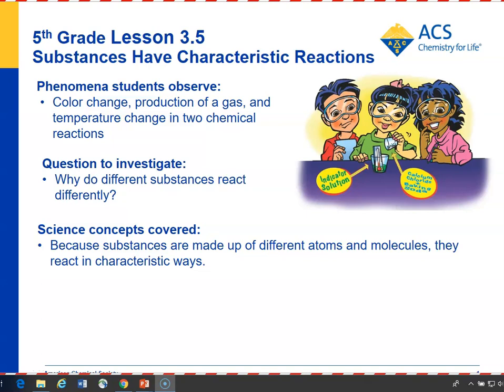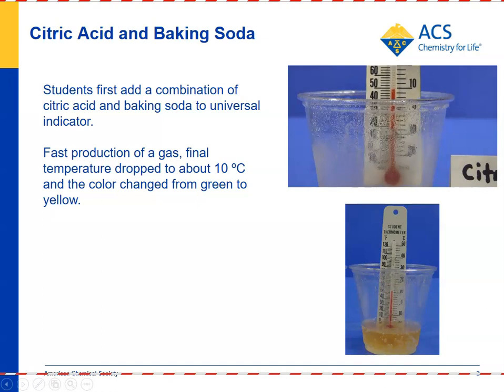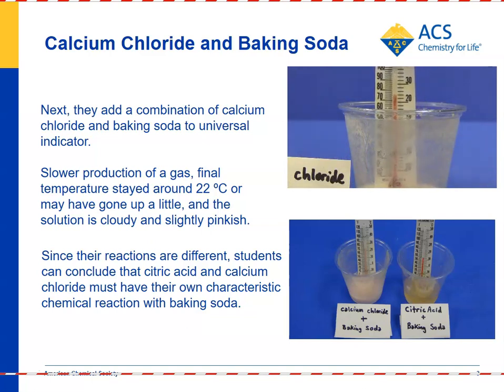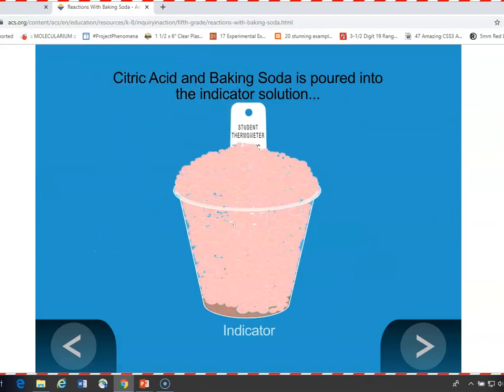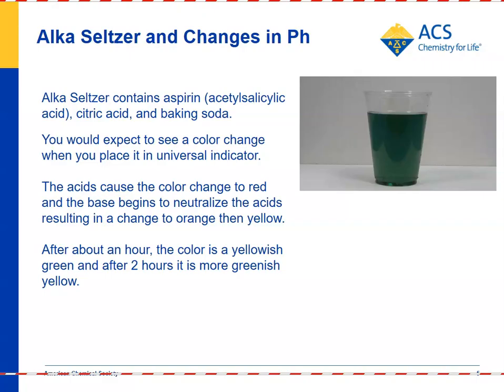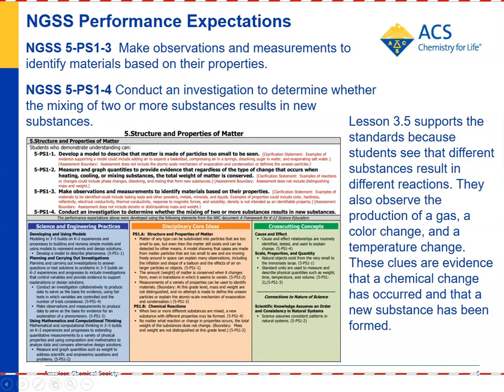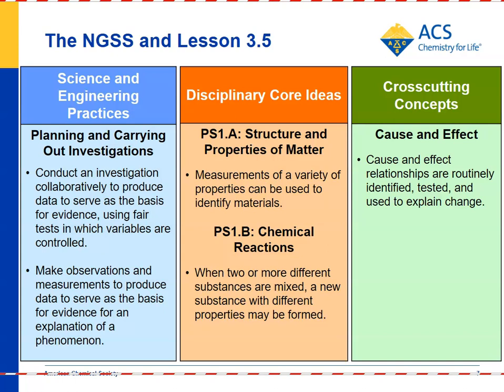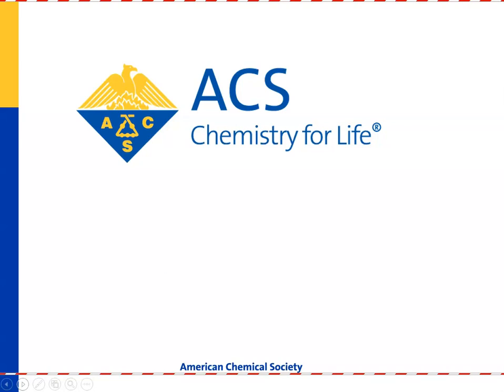Fifth Grade Lesson 3.5 Different Substances React Differently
Students combine citric acid with calcium chloride and citric acid with baking soda to investigate the question: What are the similarities and differences between the two reactions? and Do substances react in a characteristic way?